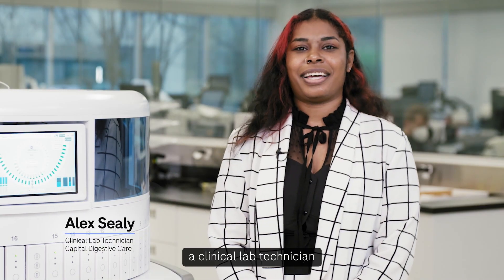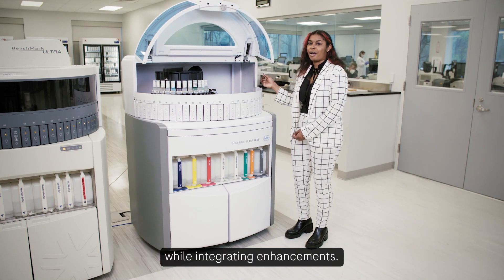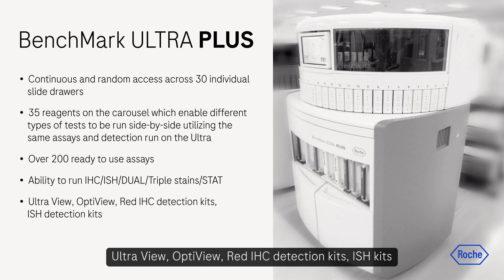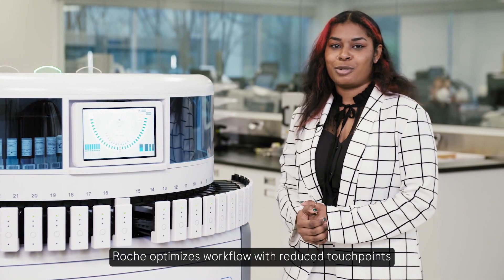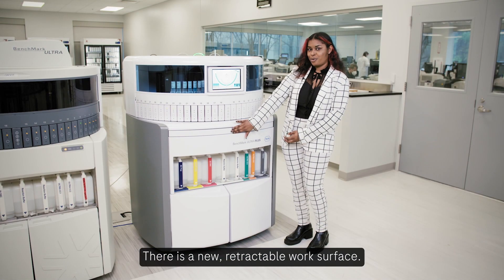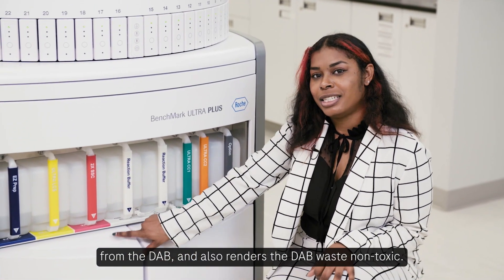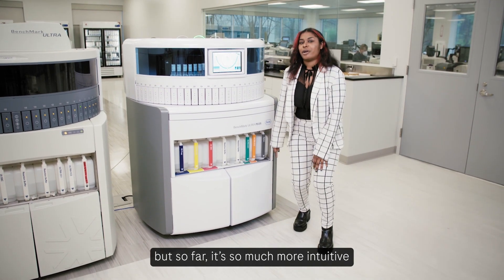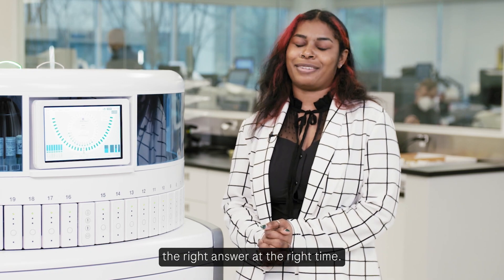How Capital Digestive Care uses the BenchMark ULTRA PLUS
Hear from Alex, clinical lab tech, how the BenchMark ULTRA PLUS improves her Capital Digestive Care lab’s workflow and what new features she’s excited about.

0:00 - 0:14 Introduction
0:14 - 0:35 Overview
0:35 - 1:22 Key features
1:22 - 3:13 New technologies
3:13 - 3:36 Conclusion

MC-US-12875